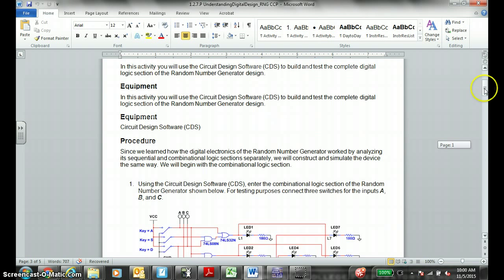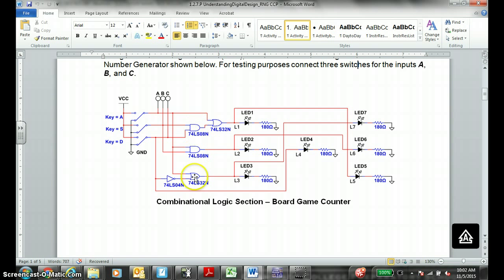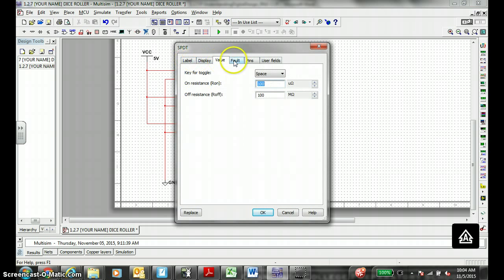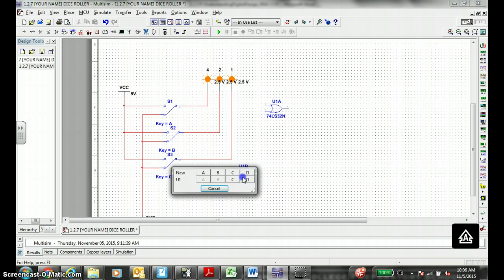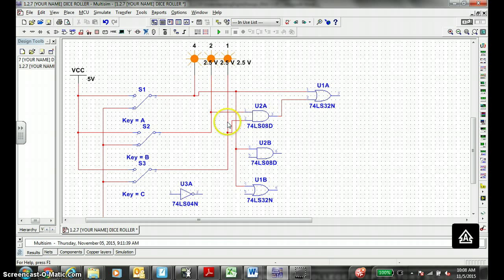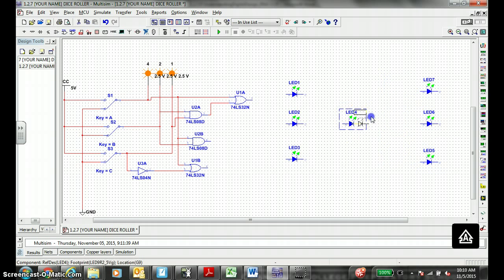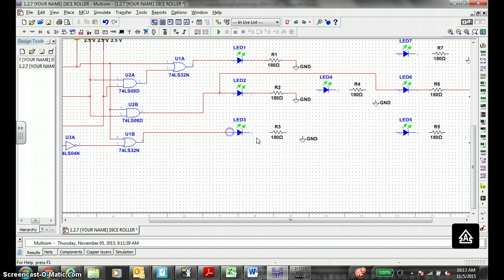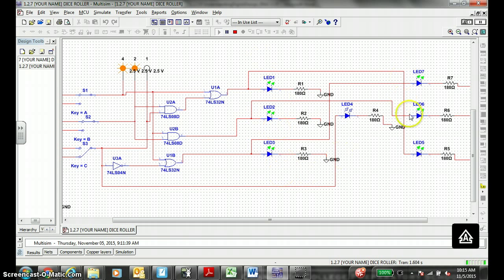DE 1.2.7 DICE NO. 1 TUTORIAL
DIGITAL ELECTRONICS